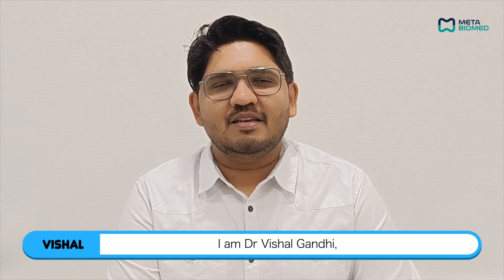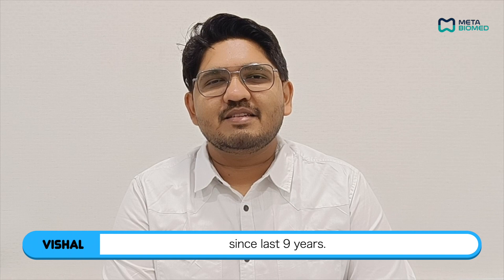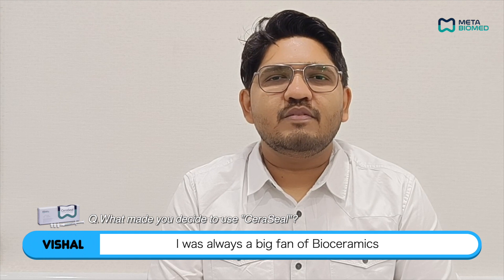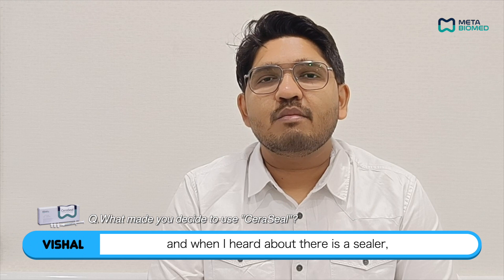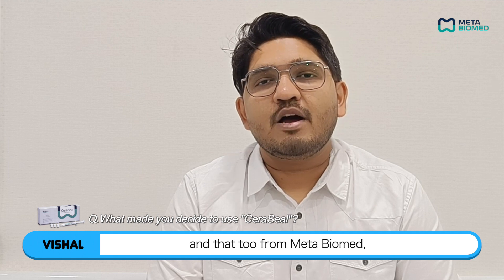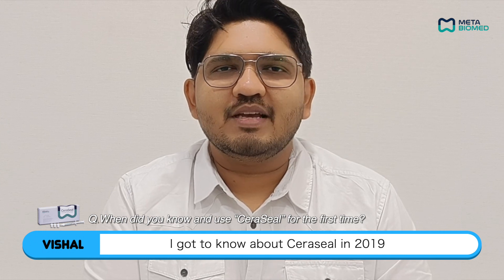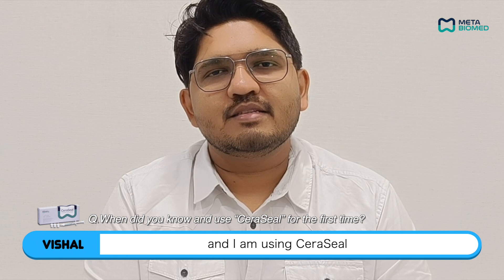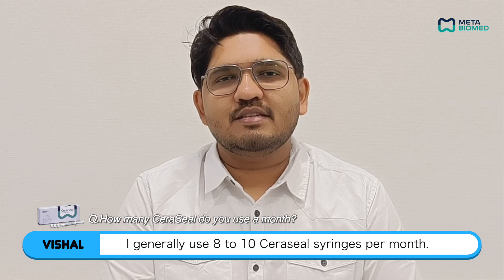[Meta Biomed] CeraSeal, Experts Explained in 5 minutes- Dr. Vishal Gandhi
Dr. Vishal Gandhi introduces all about CeraSeal.
Watch this video and explore everything you're curious about!

Be the professional with CeraSeal ! (Calcium Silicate-based Bioceramic Root Canal Sealer)

Benefit & Features:
•Anti Microbial
•High biocompatibility
•Perfect Sealing Ability
•No shrinkage, Nor Expansion
•Excellent Radiopacity

0:00:06 Intro
0:00:10 Profile & Introduce
0:00:24 What made you decide to use “CeraSeal”?
0:00:43 When did you know and use “CeraSeal” for the first time?
0:00:52 How many CeraSeal do you use a month?
0:00:57 What do you think is The Best advantage of “CeraSeal”?
0:01:23 To.Doctor who don’t use “CeraSeal”
0:01:26 Would you like to recommend CeraSeal to others?
0:01:42 Would you like to kindly leave a message for doctor who don’t use CeraSeal ?
0:01:57 Do you have any Know how when you use the “CeraSeal” ?